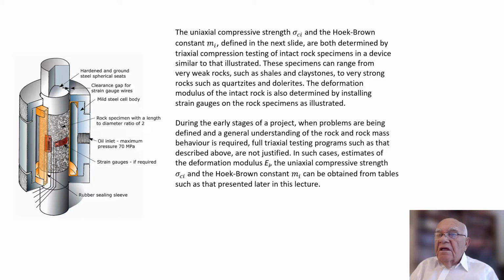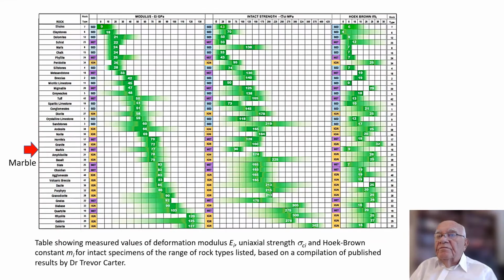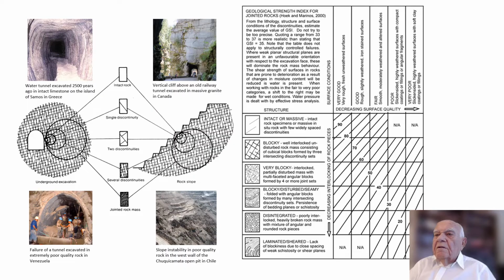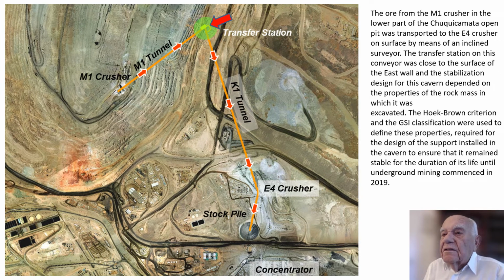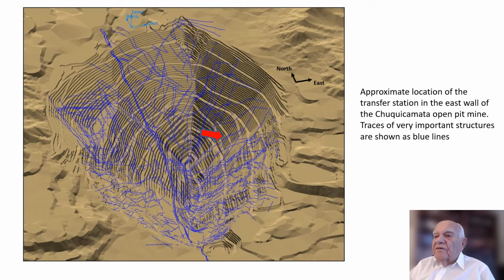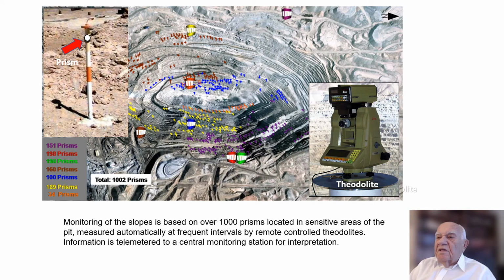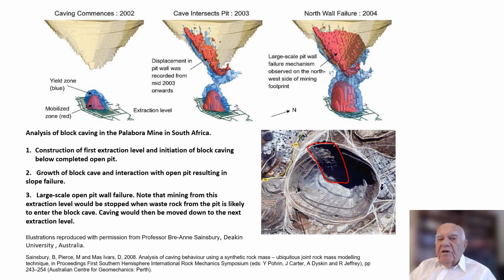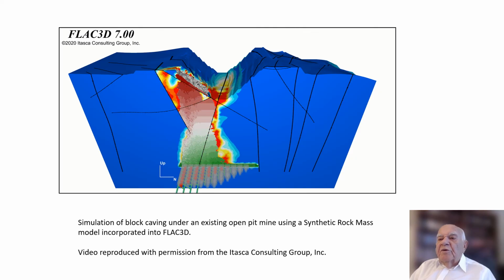Evert Hoek on rock mechanics and geotechnical engineering